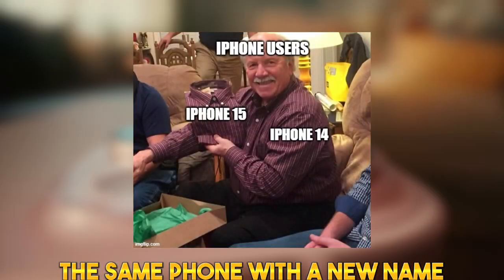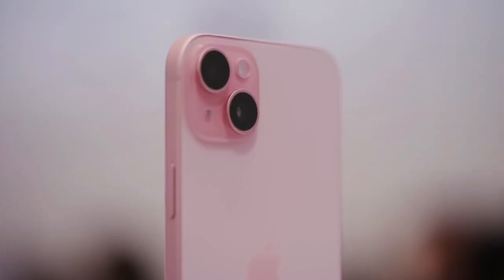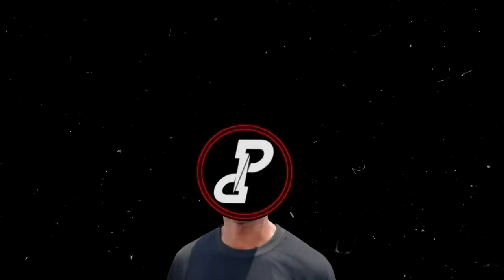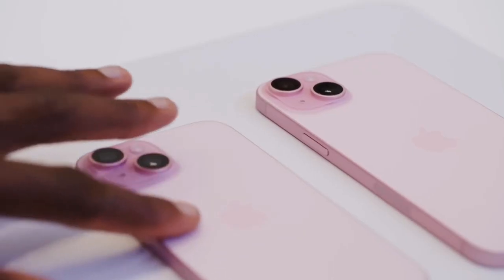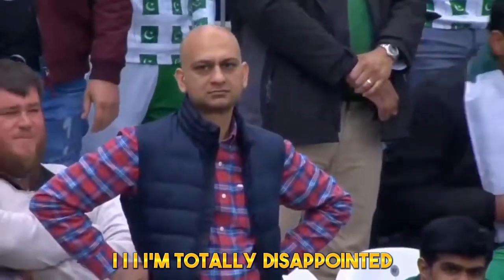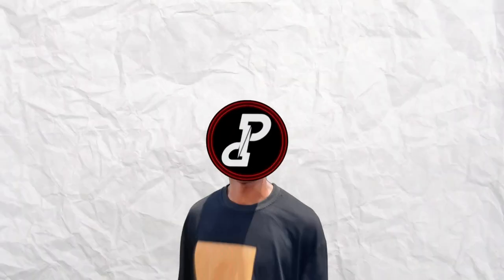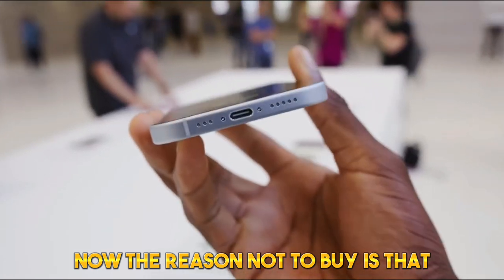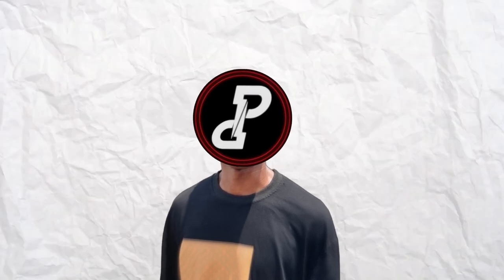Should You Even Buy The iPhone 15?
With the release of the iPhone 15 series, do you really think that the iPhone 15 is worth it?

Cool having you here, you can give me your suggestions in the comments section
See ya